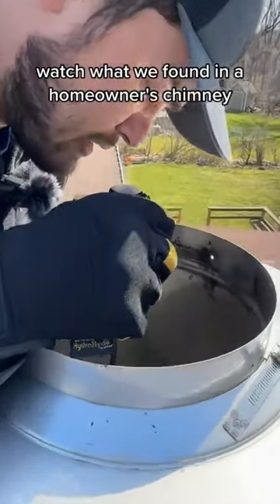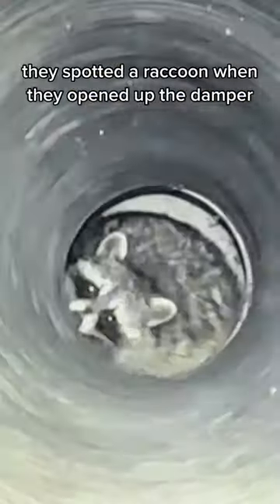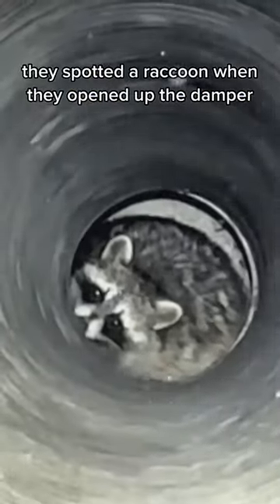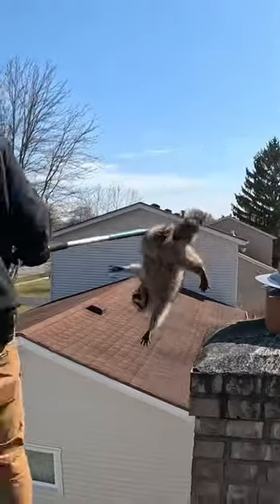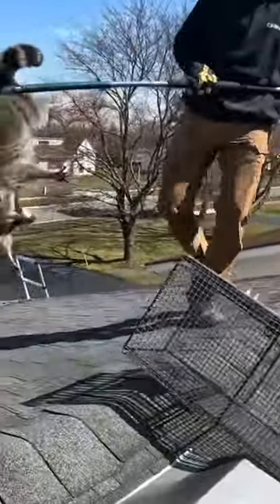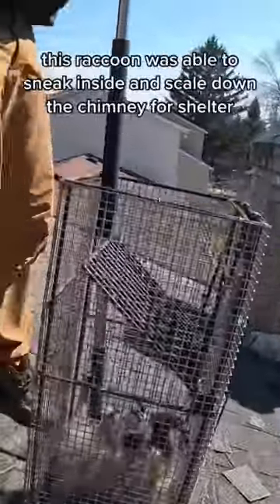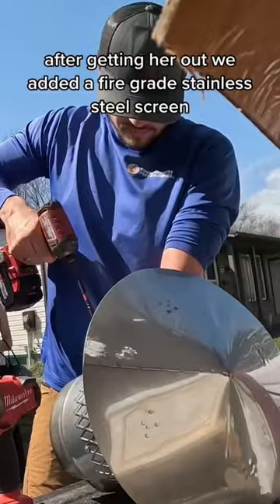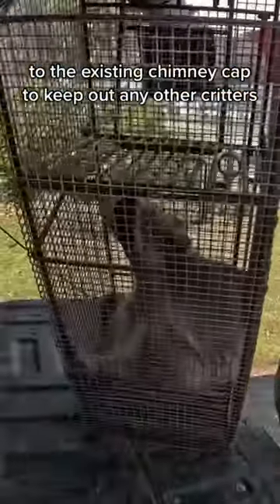🦝 Raccoon Removal SZN in FULL SWING 🦝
All in a day’s work for our wildlife team 😎